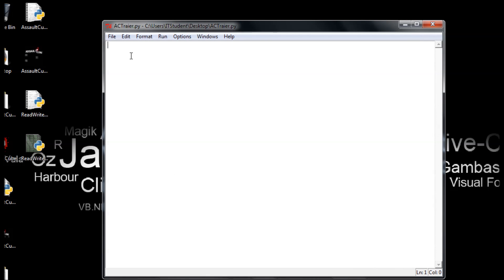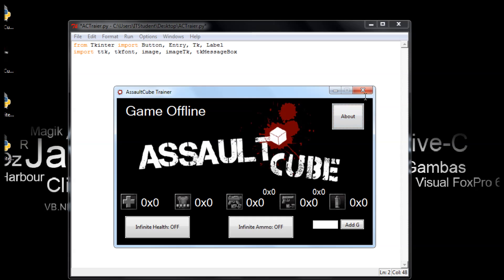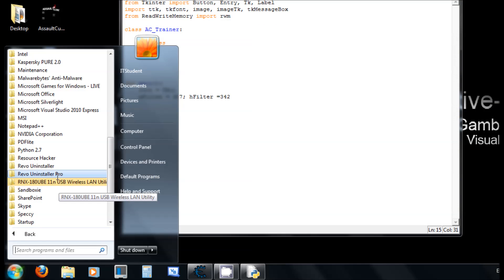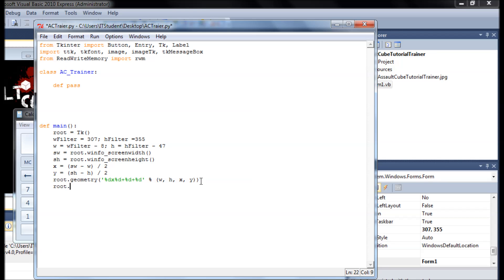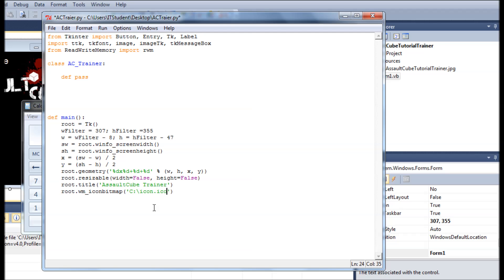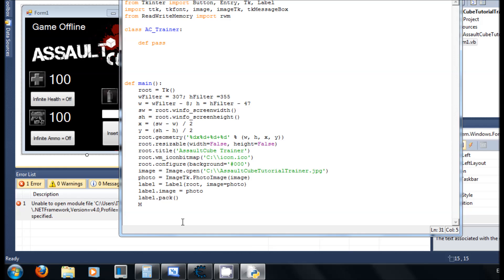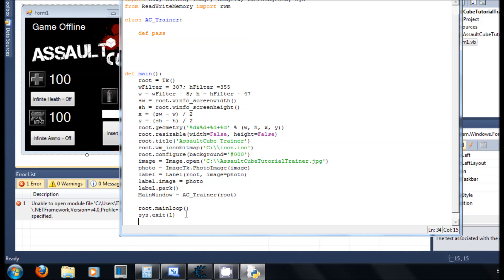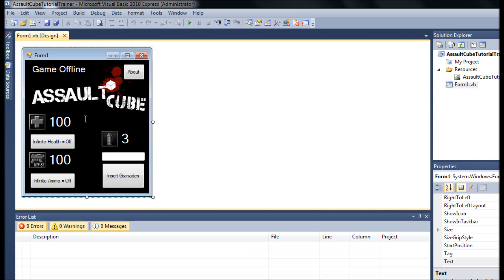How to create a game trainer with Python Part 4